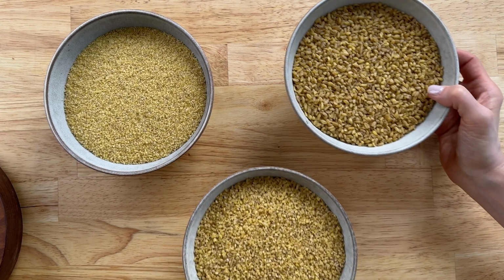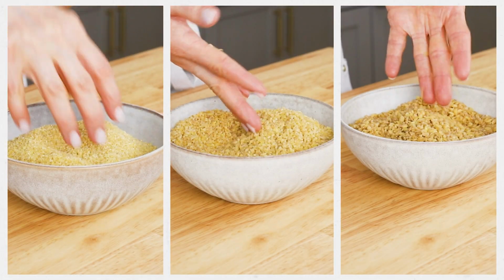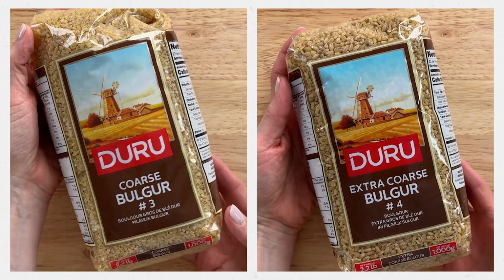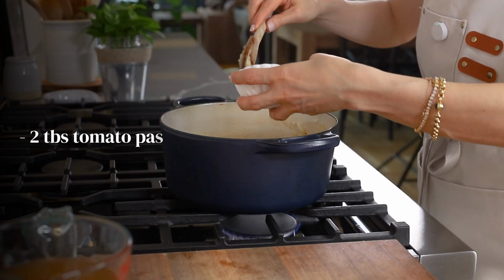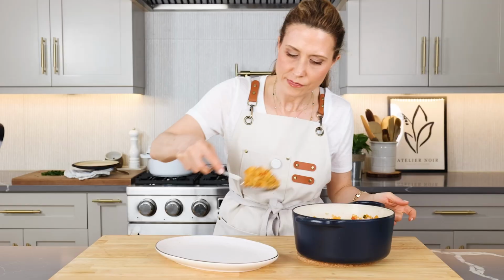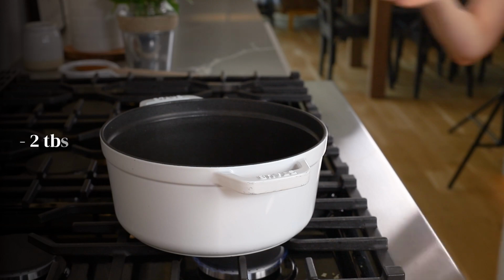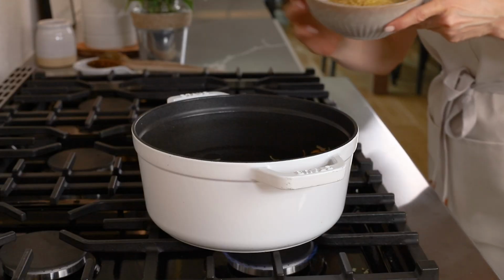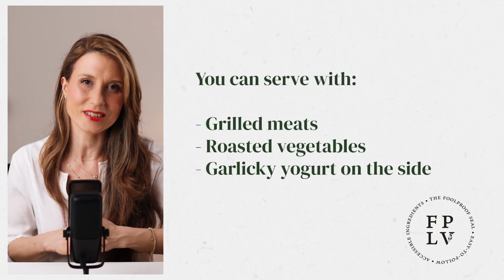Bulgur Pilaf Made Two Ways 👉🏻 With Veggies & With Vermicelli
Learn how to make bulgur pilaf in two ways👉🏻  In this video, we’re making a vibrant veggie version with chickpeas and my mom’s simple, comforting pilaf with toasted vermicelli.

The pots I am using:
Le Creuset

⏱️ Timestamps:

00:00 Intro
00:57 The type of Bulgur Wheat to use for bulgur pilaf.
02:52 Bulgur Pilaf with tomatoes
04:11 Bulgur Pilaf with Vermicelli
06:07 How to serve bulgur pilaf?

Let’s become friends:

👋🏻 WHO AM I: My name is Aysegul, but my friends call me Ice. I am the author behind foolproofliving.com, the place to go for tried and true recipes made without the use of refined sugars. You can learn more about me here 👉🏻